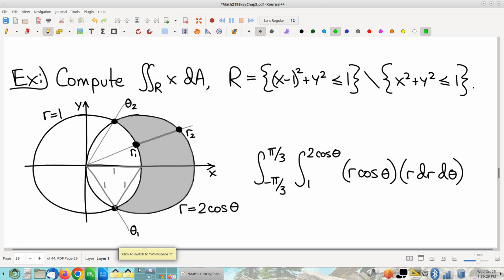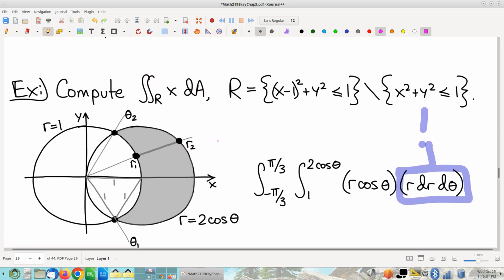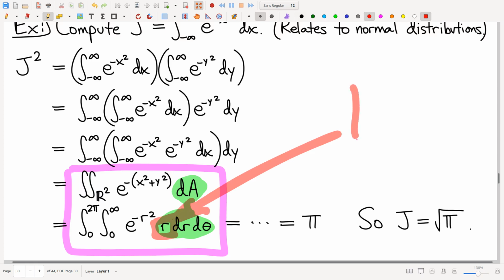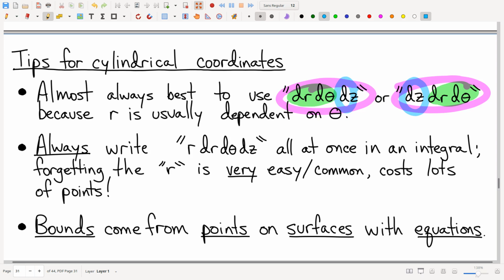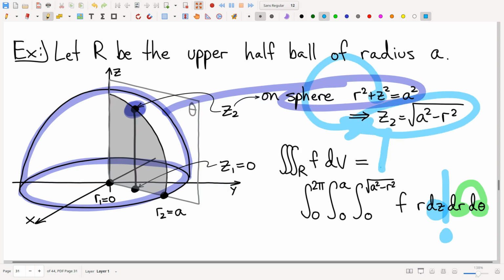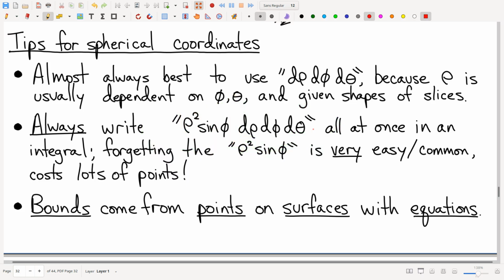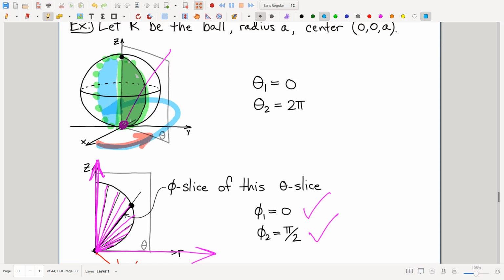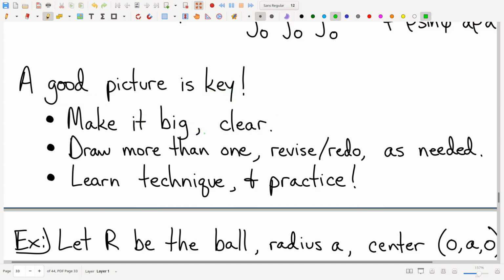2023 10 25 Math219 03